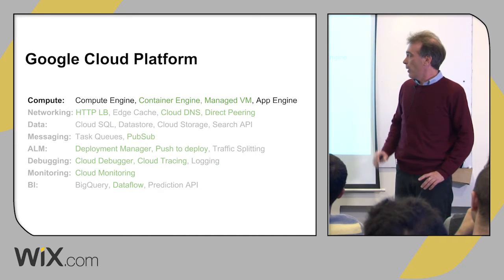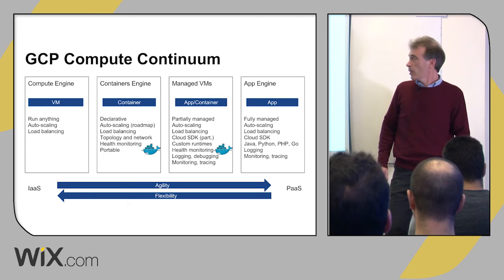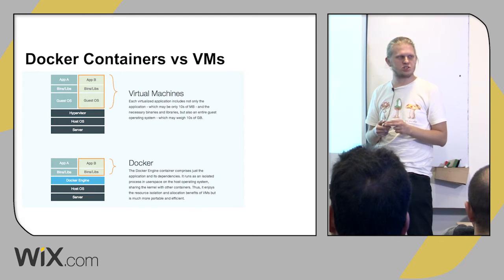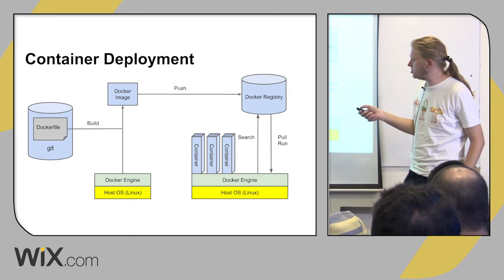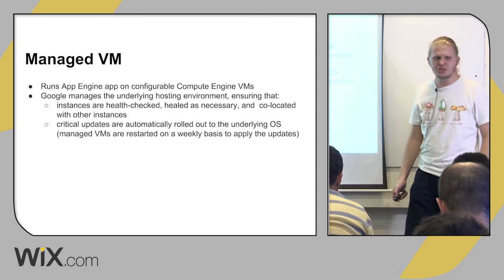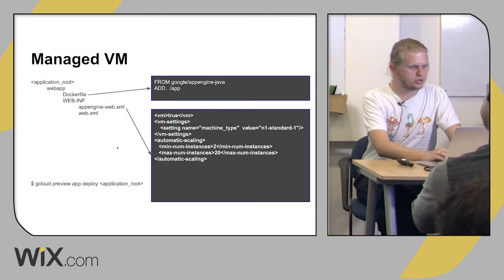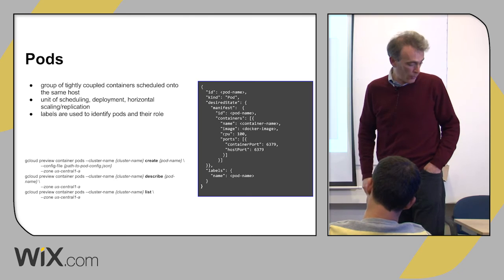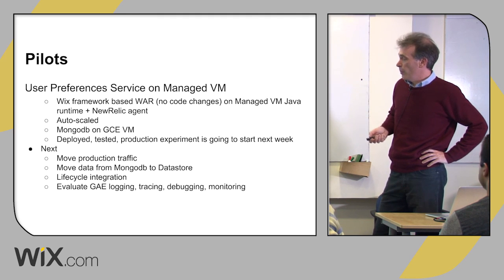Google Cloud Platform: New Services, Roadmap and Wix's Pilots - Evgeny Leib & Dimitri Krassovski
You probably know and maybe even use Google App Engine and Google Compute Engine. But did you know that Google Cloud has made a huge progress in 2014? The many new cloud services that were released aim to reshape the Google Cloud Platform as we know it.

In this talk we will focus on 2 of the new technologies - Google Containers Engine and Google Managed VM. Both of them are based on Docker, so we will also dive in to the new world of containers.

Talk by: Evgeny Lieb and Dimitri Krassovski